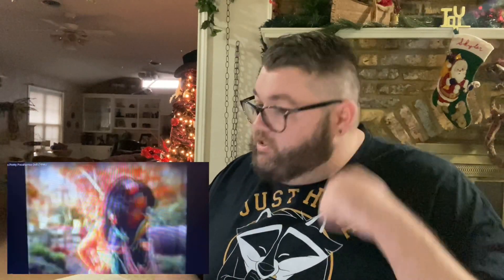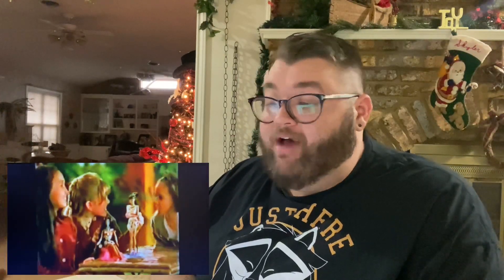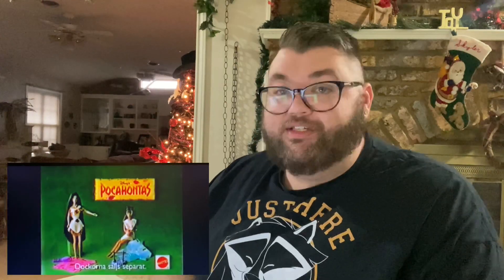Reacting to Pocahontas Doll Ads!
I react to some fun, vintage, Mattel commercials that feature Pocahontas and co!